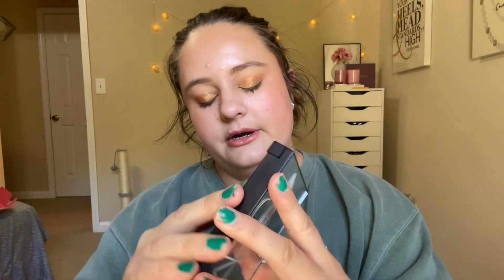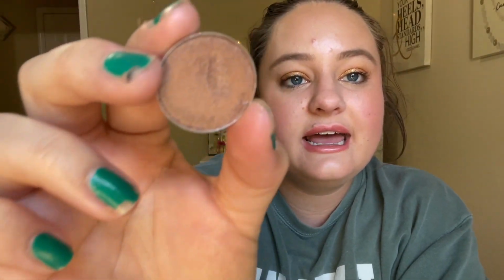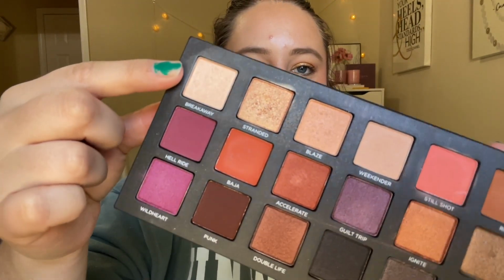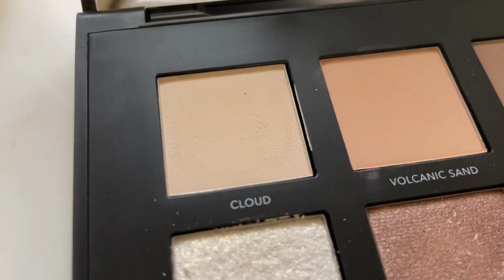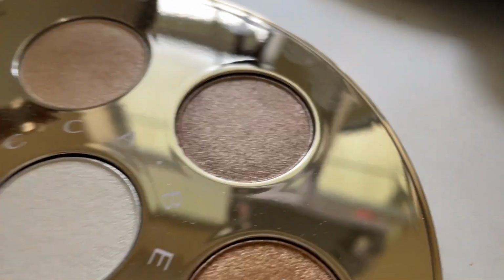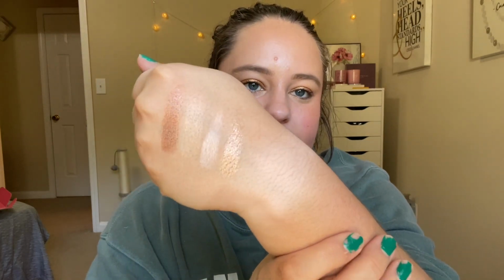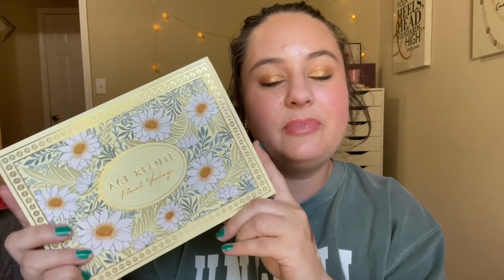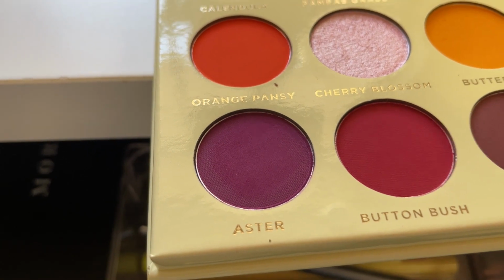Pan those eyeshadows: Update 9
Hey guys here is a new update for this project pan!